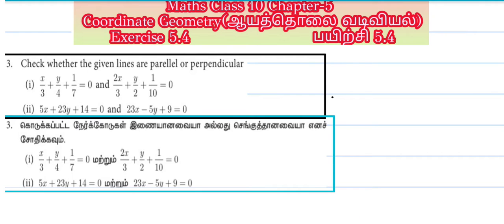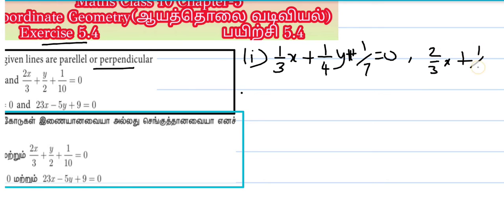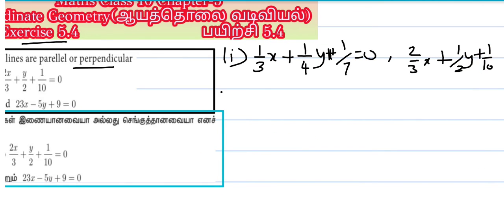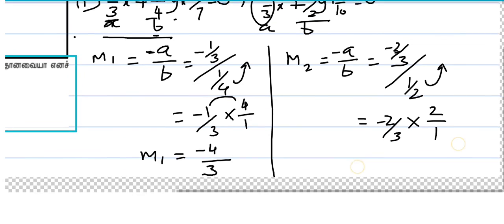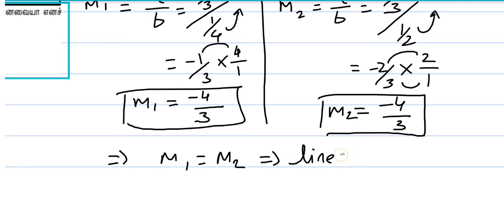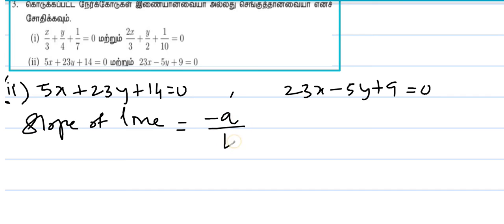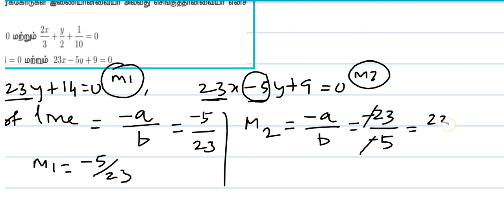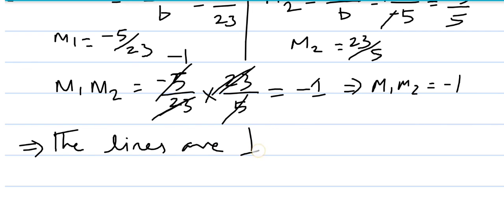Tn 10th maths exercise 5.4 qno.3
TN 10th maths exercise 5.4 answers
Explained in Tamil
10th maths chapter 5 coordinate geometry
Slope of line
Concept of slope
equation of straight line
general form of straight line.
Saying lines are parallel or perpendicular based on slope concept